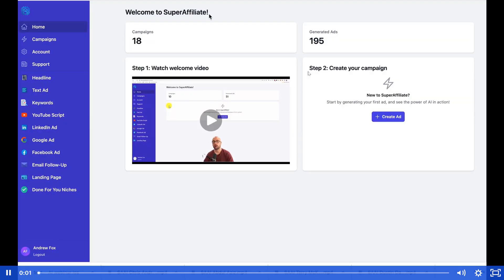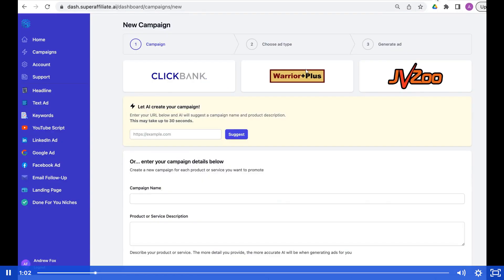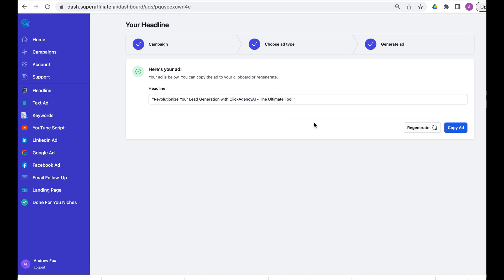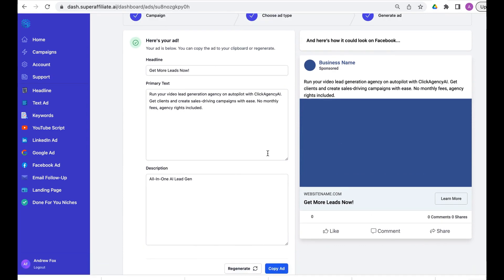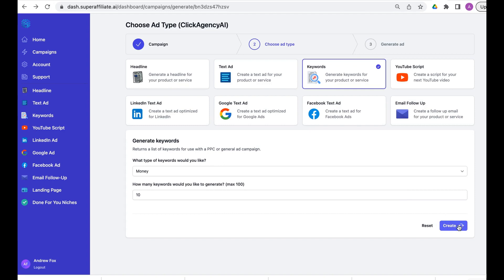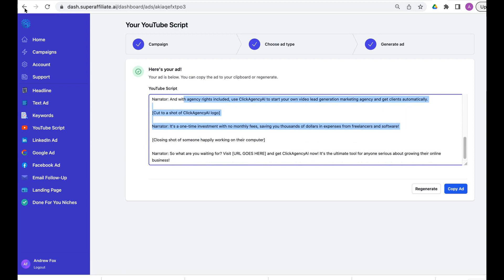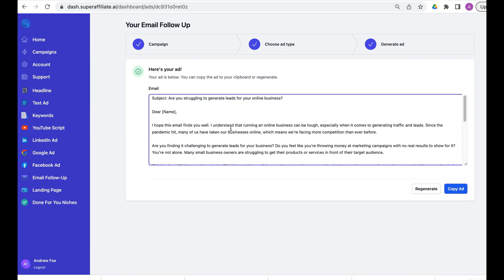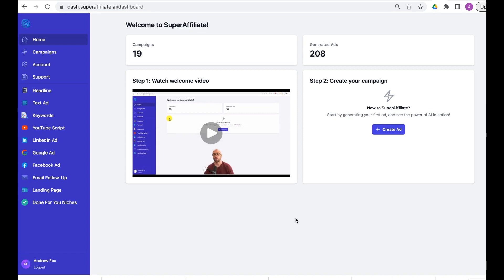Super Affiliate AI Demo | Make $1000+ per day from Affiliate Marketing With the help of this tool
Super Affiliate AI Review | Make $1000+ per day from Affiliate Marketing With the help of this tool